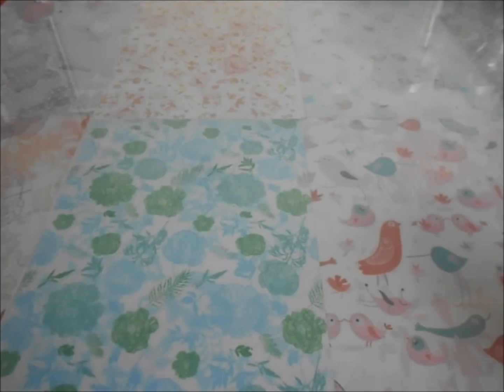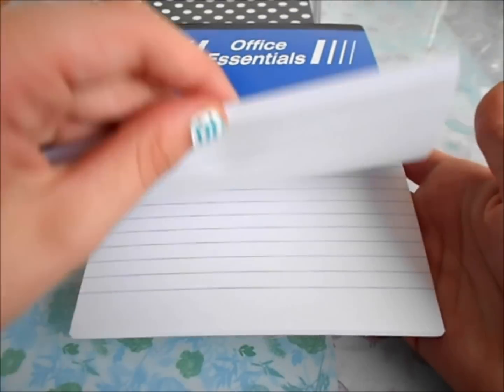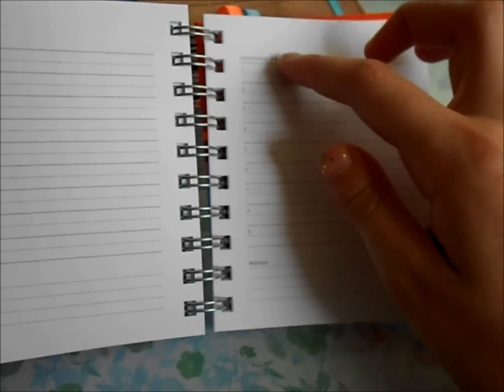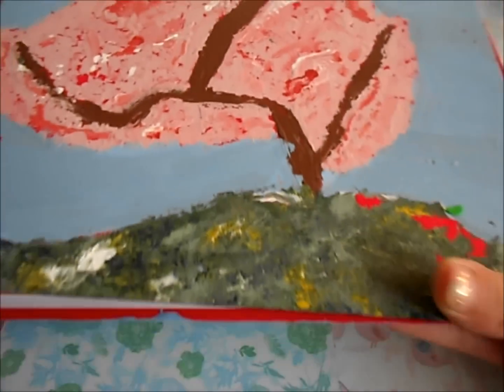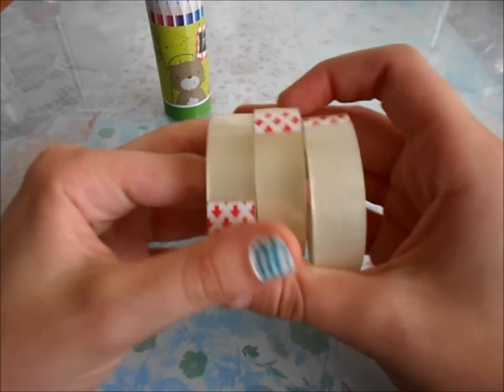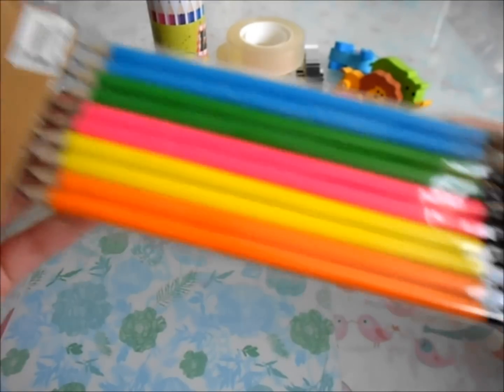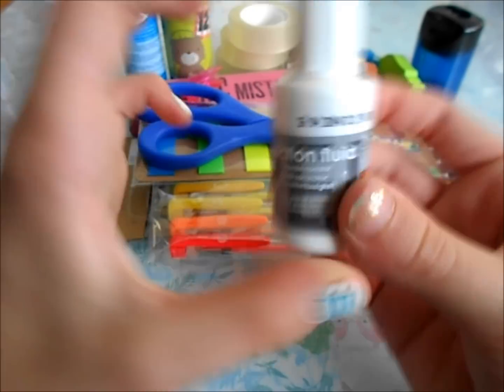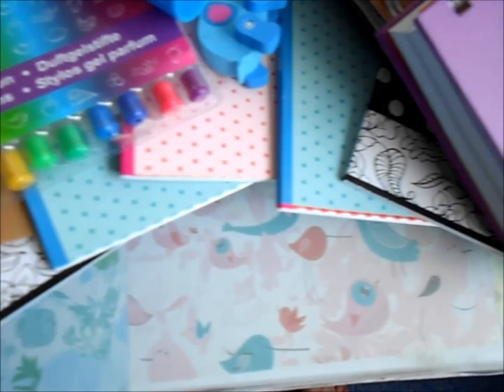Back To School Haul! Back To School Series #3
Hey Everyone! So this is my School Supplies Haul! It took a long time to upload and make so i hope you like it! I'll probably make a tutorial on the macarons! And it'll be a cooking viedo! yay! So i'll post some links here later! And yea! bye!
~Purplepigggy~